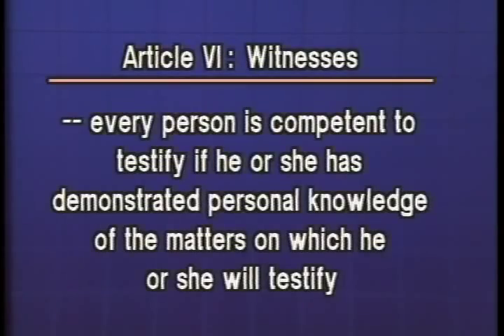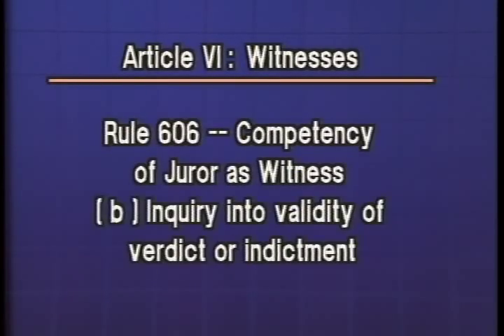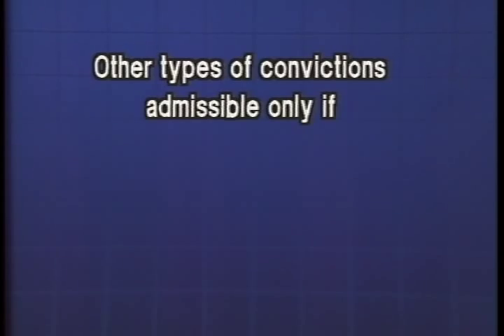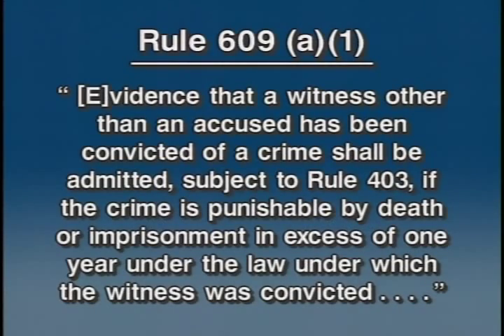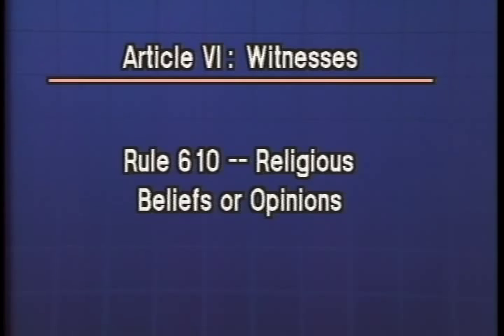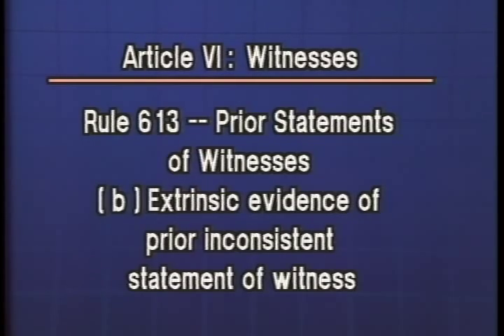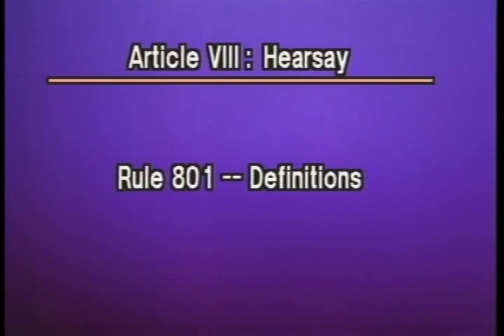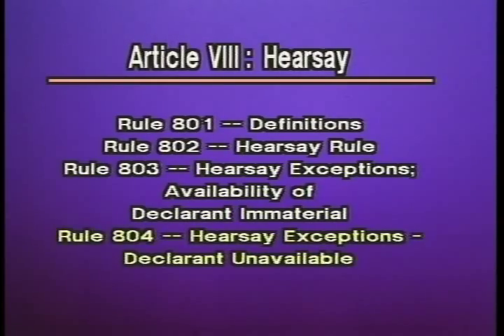The Federal Rules of Evidence - Part 2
1993 Federal Judicial Center gov.ntis.ava19481vnb2.2 1722-V/93 Federal Judicial Center - The program is a part of a video orientation series for district judges in the federal courts. Newly appointed district judges attend a week-long video orientation seminar at which they view programs on different aspects of their new duties, ranging from civil and criminal pretrial and trial procedures to the nuts and bolts of utilizing support staff. In this part of the series, Judge James H. Hancock of the Northern District of Alabama updates his classic 1982 program on the federal rules of evidence. He discusses everything from judicial notice to relevance, hearsay and authentication. The main point of his message; the rules of evidence are common sense rules embodying principles the judges already know or will easily understand once they review them. The update concentrates on rules 404b (other crimes - evidence), 609 (use of prior convictions on cross-examination), and 701-706 (use of expert witnesses).